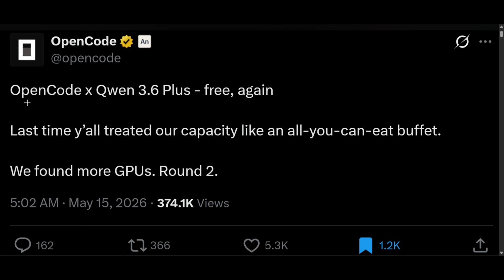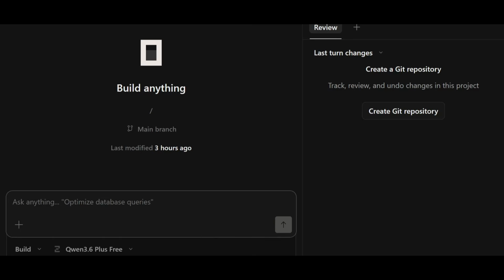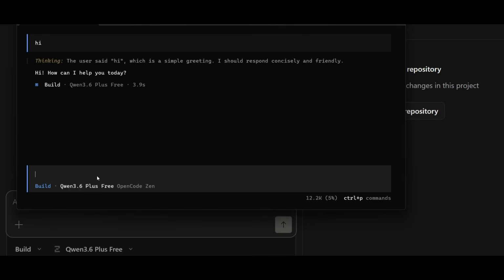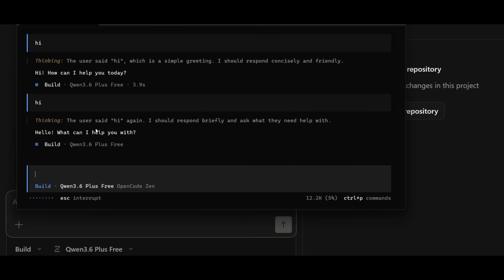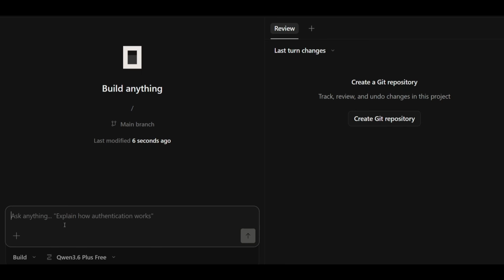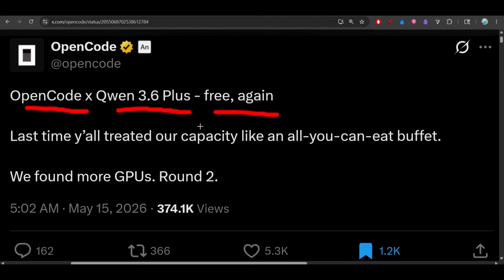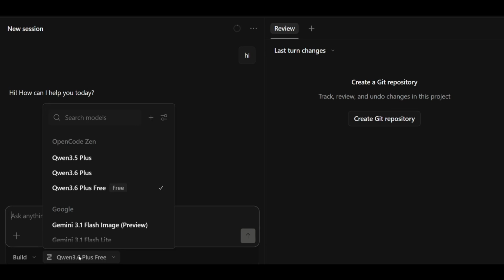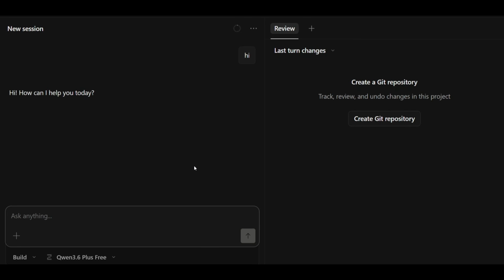OpenCode x Qwen 3.6 Plus (Free) = Again Free AI Coding Setup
OpenCode x Qwen 3.6 Plus - free, again

Try this
ollama launch codex-app